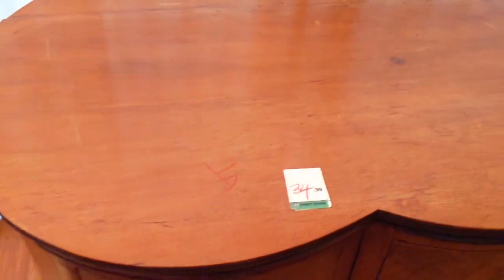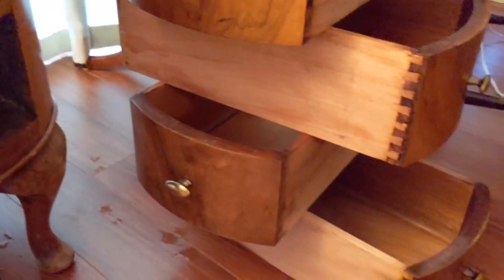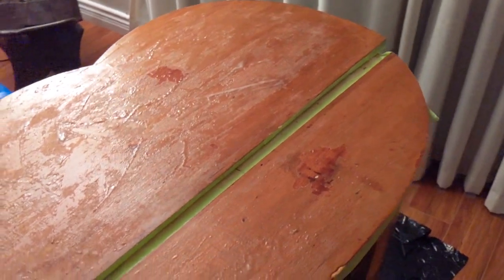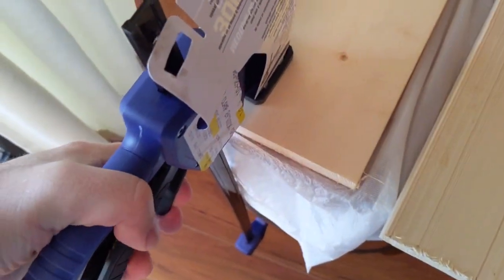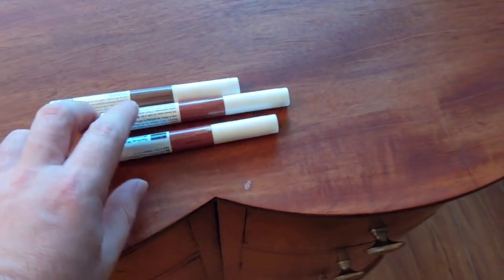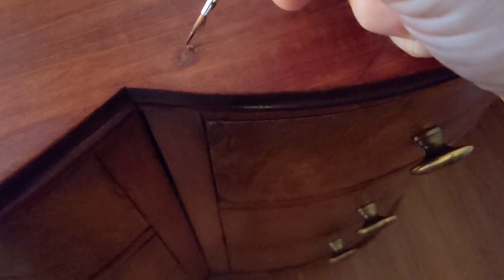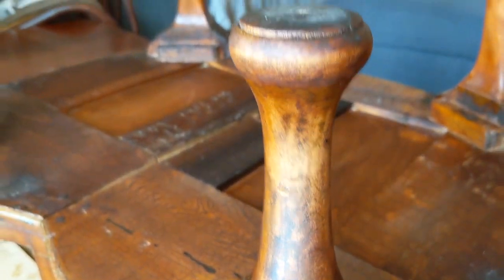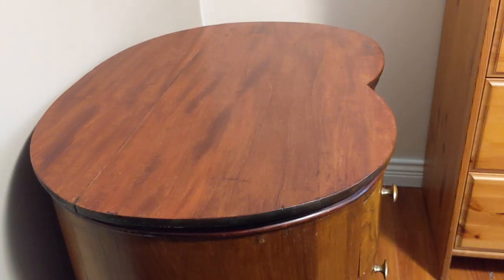Old bentwood dresser restoration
This video is about restoring a dresser